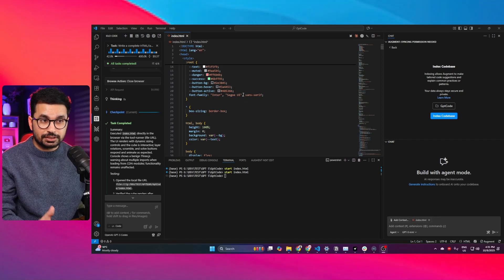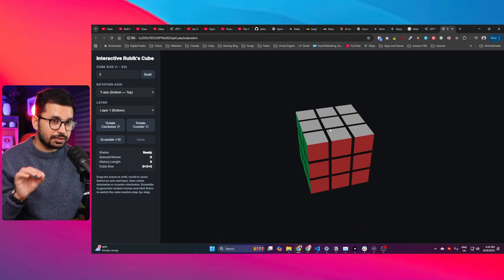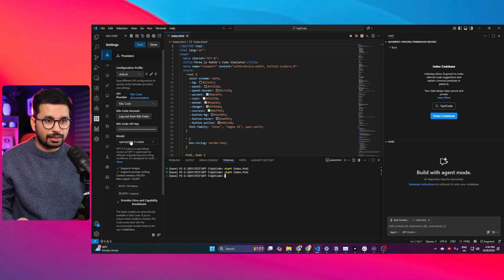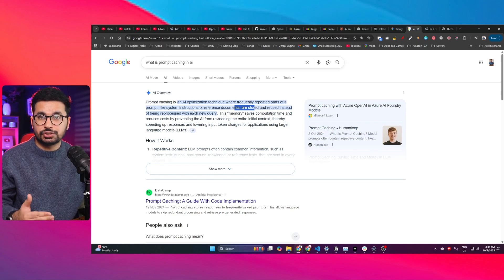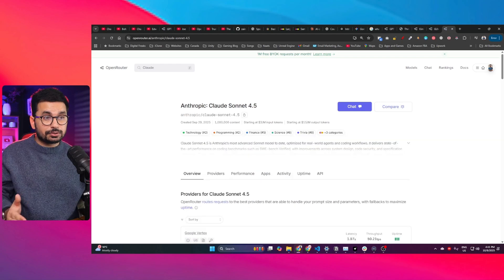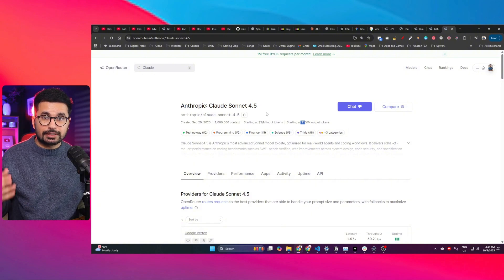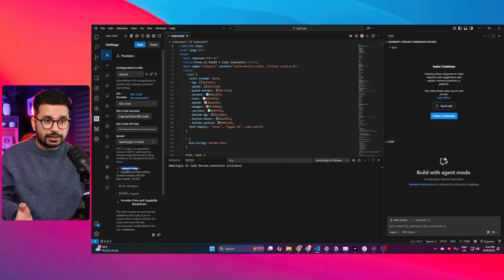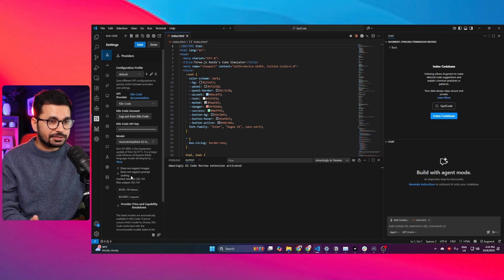GPT 5 Codex is INSANE: Beats GLM-4.6, Claude Sonnet 4.5 and Kimi K2 - 3X CHEAPER & 2X BETTER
In this video, I explore how to access the powerful GPT-5 model through Kilo Code, an innovative open-source AI agent for VS Code. By leveraging this approach, I test the model's capabilities with challenging tasks, showcasing its potential as one of the best AI tools available.

GPT-5 Codex just dropped — and it’s absolutely insane for coding. 💻
This new AI coding model from OpenAI is outperforming everything — GLM-4.6, Claude Sonnet 4.5, and Kimi K2 — with faster reasoning, better accuracy, and unbelievably low latency. It’s 3× cheaper and 2× better in real-world coding tests.In this video, I’ll show you exactly why GPT-5 Codex might just redefine the future of AI coding, software development, and vibe coding.We’ll test it head-to-head against other top models across real coding tasks — from Next.js full-stack builds to debugging JavaScript, generating React components, and creating AI-powered automations.👉 If you’re into AI coding assistants, open-source LLMs, or AI developer tools, this is the video you don’t want to miss.💡 Topics CoveredGPT-5 Codex vs Claude Sonnet 4.5 vs GLM-4.6 vs Kimi K2Real-time coding benchmark testsTool-augmented reasoning and context window comparisonsWhy GPT-5 Codex is a game-changer for AI developersBest AI model for coding in 2025How to use GPT-5 Codex for web development & app creation📚 Long-Tail Keywords (integrated)gpt 5 codex review, gpt 5 for coding, best ai model for coding 2025, glm 4.6 vs gpt 5, claude sonnet 4.5 vs gpt 5, kimi k2 vs gpt 5 codex, openai gpt 5 comparison, ai coding assistant, open source ai models, ai developer tools, vibe coding explained, ai agents for coding, agentic coding tests, large language models for developers, ai software engineering, how to use gpt 5 for programming, nextjs coding with ai, chatgpt codex, tool-augmented reasoning, 200k context window, mixture of experts ai model🏷️ Video Tagsgpt5 codex,gpt5 review,openai gpt5,best ai model for coding,glm4.6,claude sonnet 4.5,kimi k2,ai coding assistant,vibe coding,ai code editor,cursor ai,bolt new,lovable ai,replit agent,augment code,kilocode,openrouter ai,open source llm,ai developer tools,ai programming,ai codex,openai codex 5,coding comparison,ai vs human developer,ai app builder,nextjs ai,software development,ai automation,ai engineering,ai tools 2025💬 Hashtags